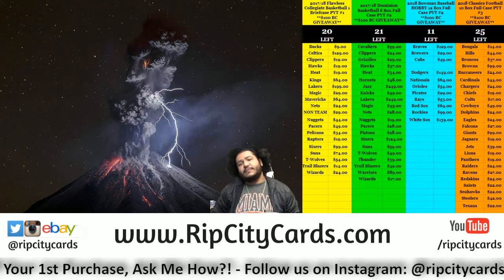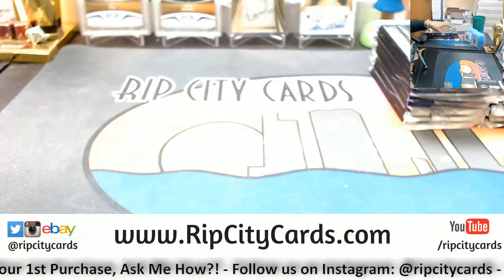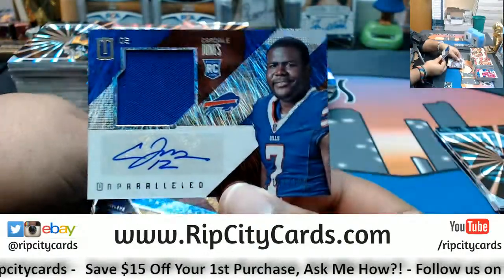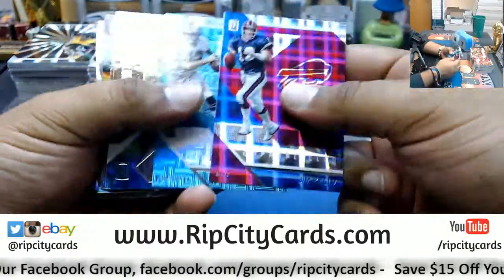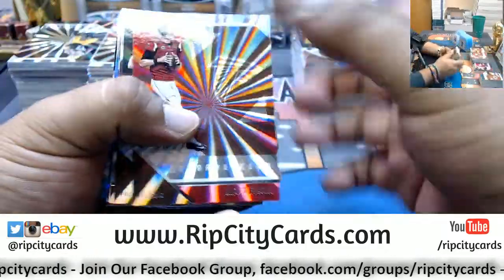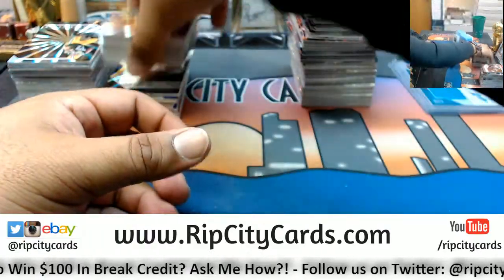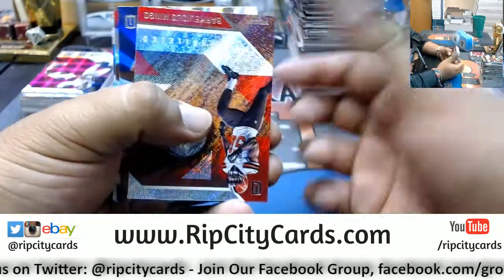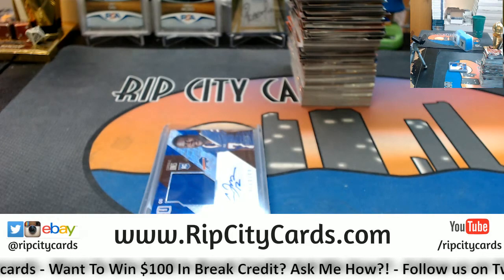2016 Unparalleled Football 4 Box #22 eBay